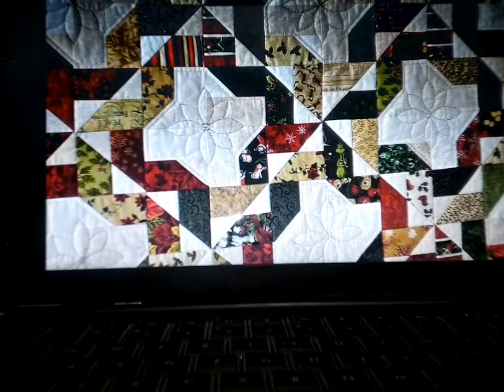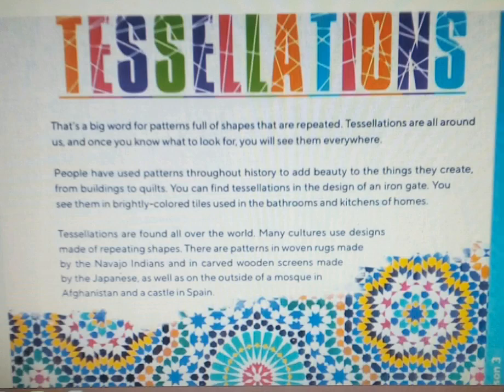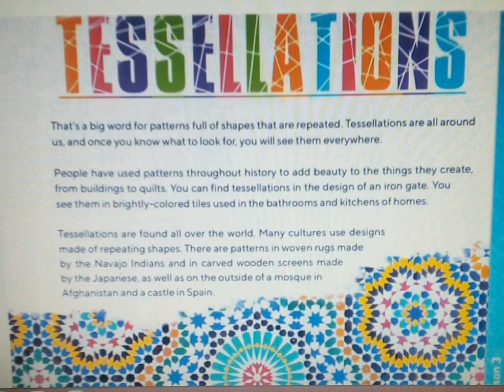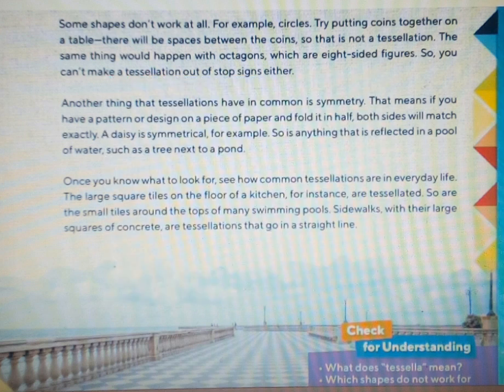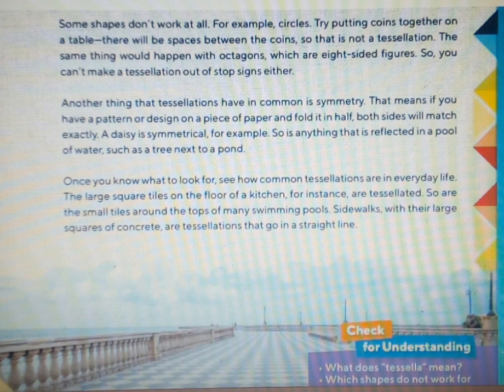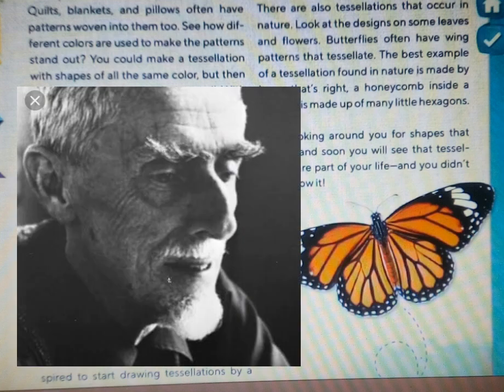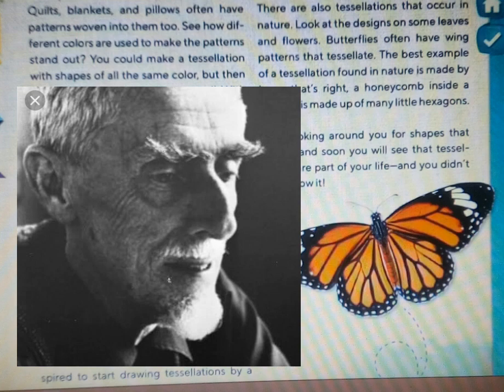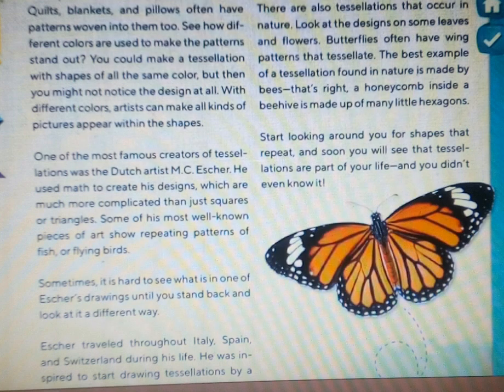29 de abril de 2020